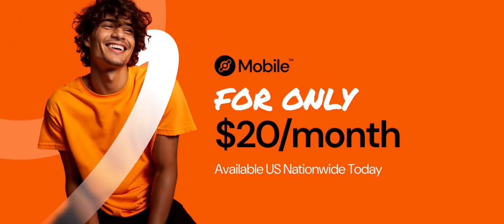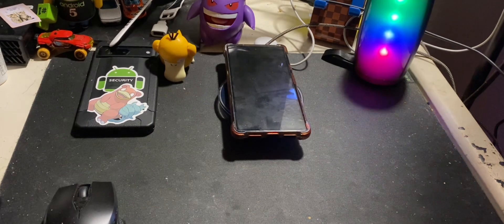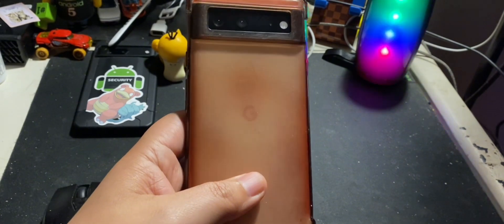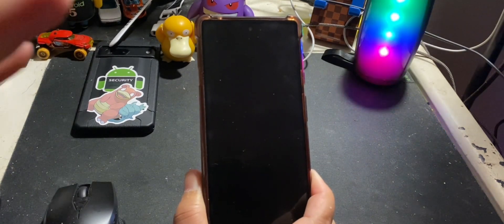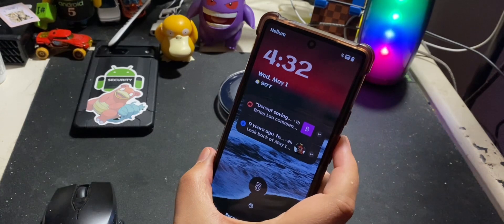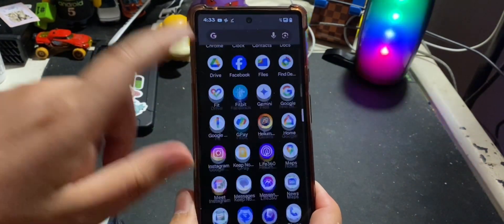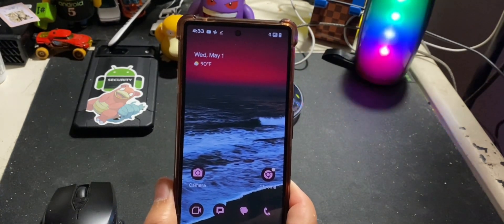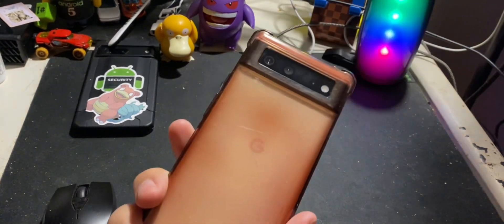Pixel 6 & 6 Pro Face Unlock: Saved by Evolution X ROM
Here’s my thoughts on how EvoX Rom saved the Pixel 6 and Pixel 6 Pro